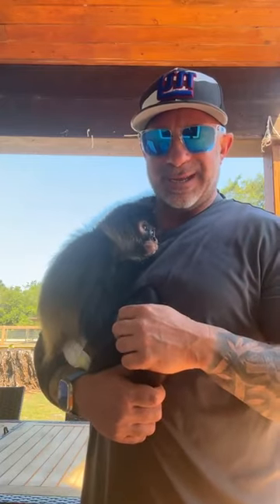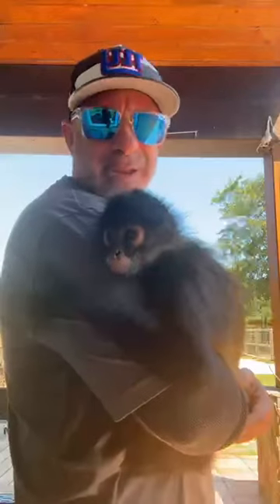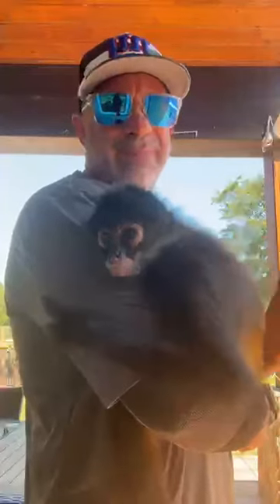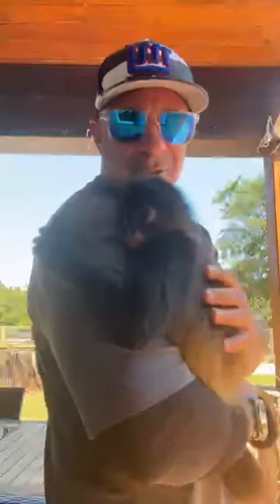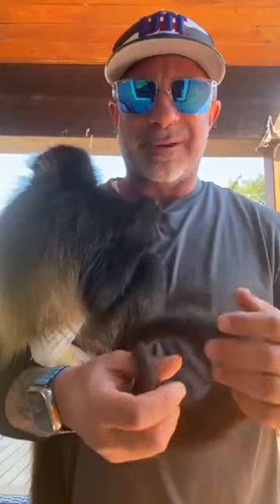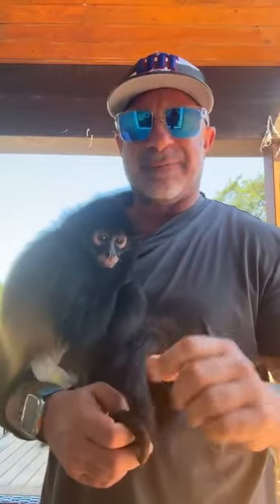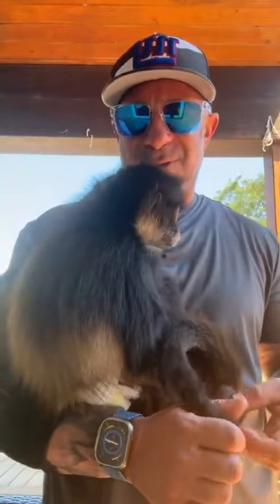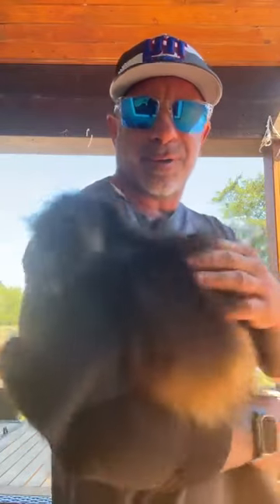animal adventure.com spring special| Viral vedeos| Animal kids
❤️AnimalEDventures.com Has HUGE News❤️ Otter Swims Can Now Be Added To All Tours.. Book Now At AnimalEDventures.comFlash challenge 🤣🤣

Jokempô Challenge | Viral vedeos| Roldan 1

Parkour Jump 🎈 | Viral video |Roldan 1| Viral game

Water Challenge || Family pranks vedeo

Top Kick Challenge | Viral vedeos| Roldan 1| Family games 🤔|

Challenge Worth 100 | Viral vedeos| Roldan 1| Funny prank vedeo|

Kick Challenge !! Viral vedeos| Roldan 1
Tight ankles will limit your ability to squat
Tight ankles can cause knee and hip issues
It can affect your walking gait and pos
My mom very badly thought